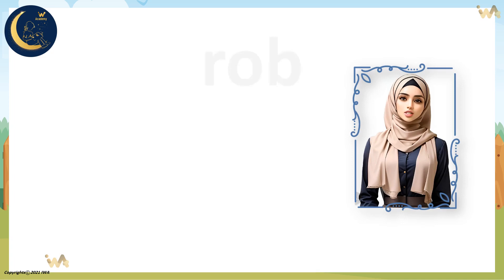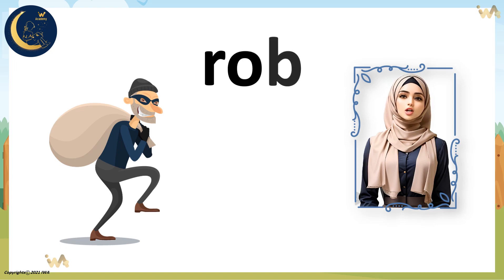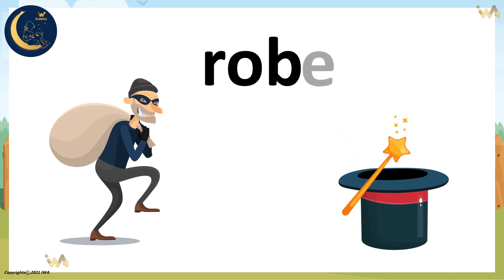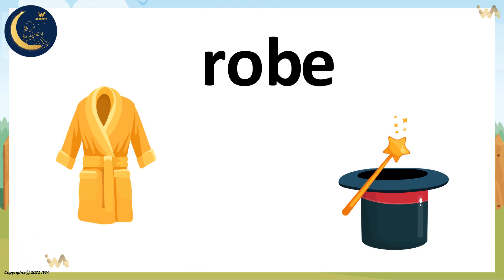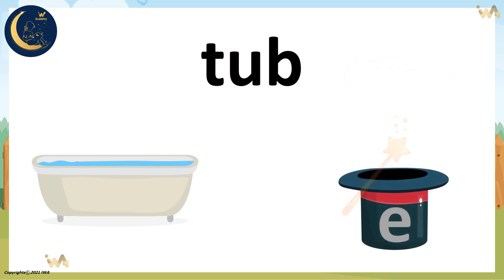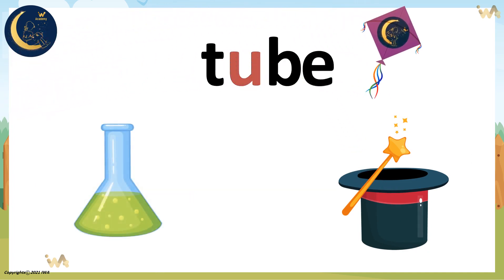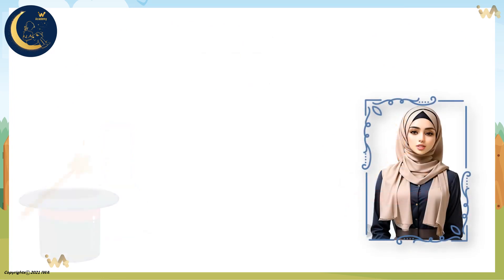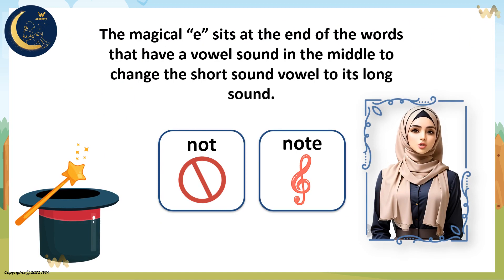Phonics Vowels (o, u) - Pronunciation & Reading - Grade 1 Level (Part 3)